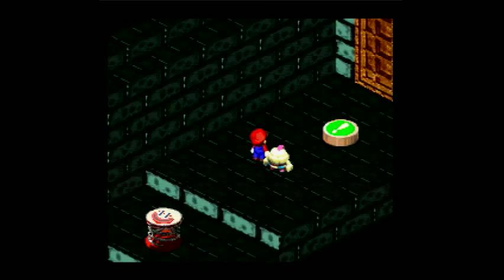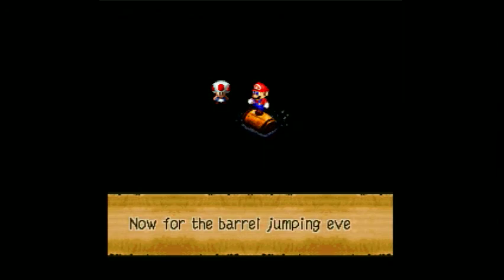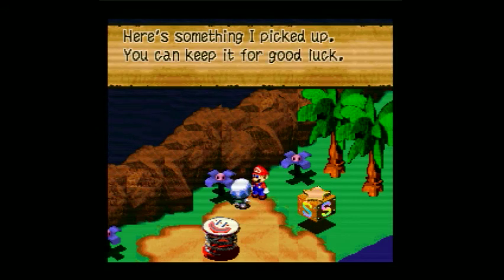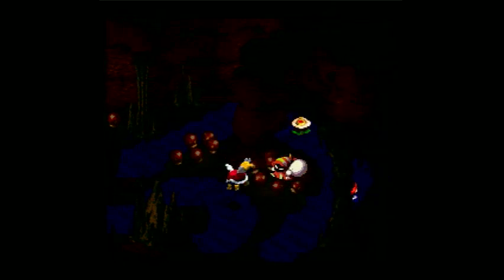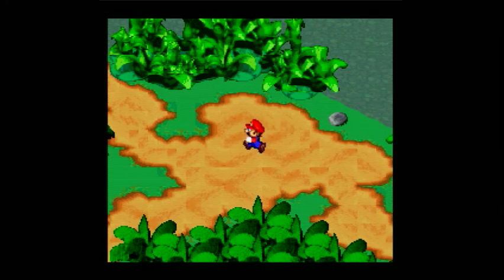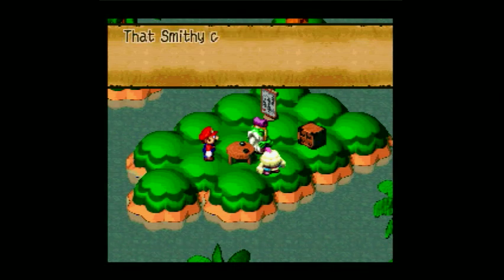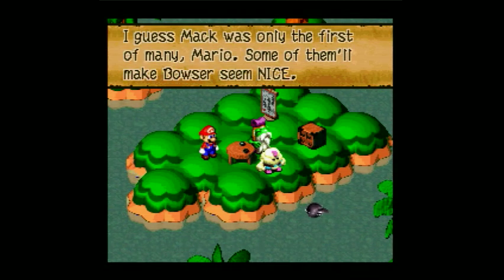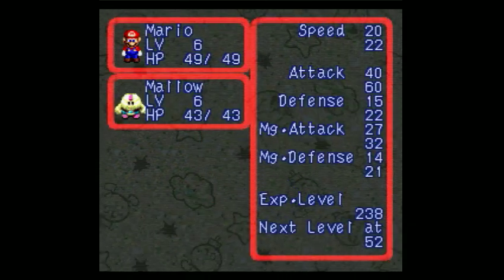Let's Play Super Mario RPG - #7: The Worst Secret EVER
In this episode, we make our way to Tadpole Pond to visit with Frogfucius, who tells us what is going on in the world and what we have to do to stop it.  He also tells us a secret that sends everyone around him in an uproar.  However, it's the worst secret ever.